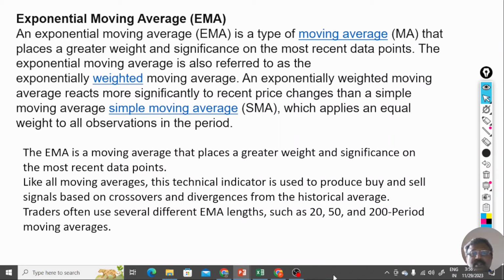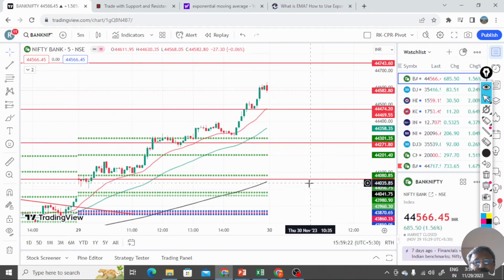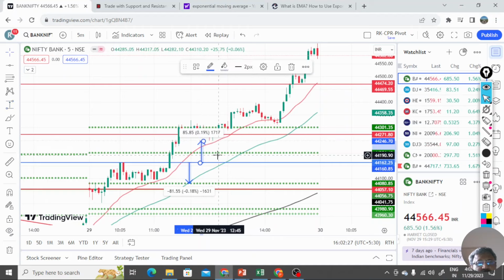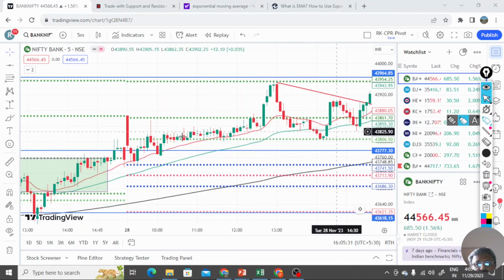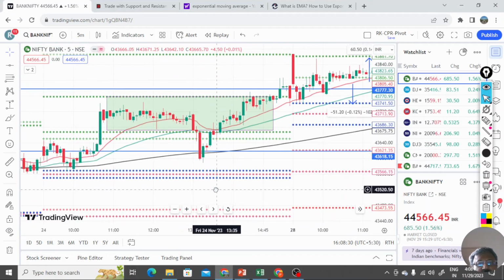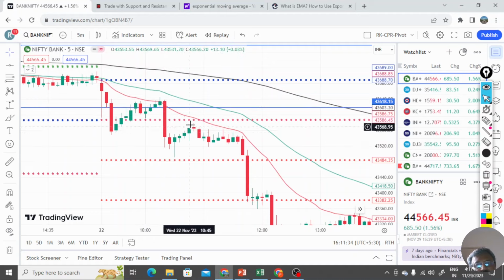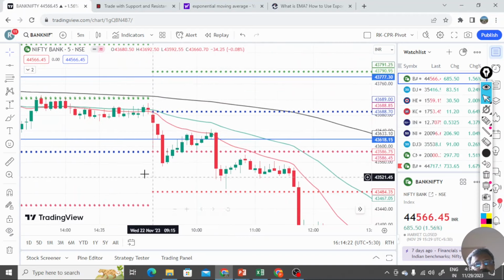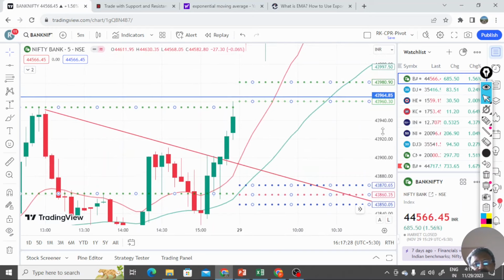Triple EMA Trading strategy 20,50 & 200 EMA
Power of Triple EMA strategy 20,50 & 200 EMA

plot 3 EMAs (20,50 & 200) Red,Green & Black in colour, wait for the closing of a candle ablove 20 EMA or below it. Red should be above green & green should be above Black for a bullish trade.

Red should be below green & green should be below Black for a bearish trade.
Keep 1:1.5 tgt & Trail the SL to get better result as 1:3 or 1:4 R:R